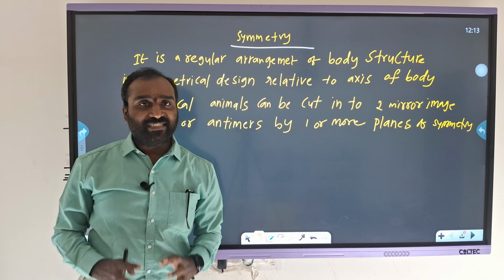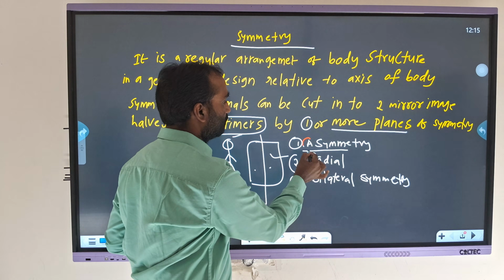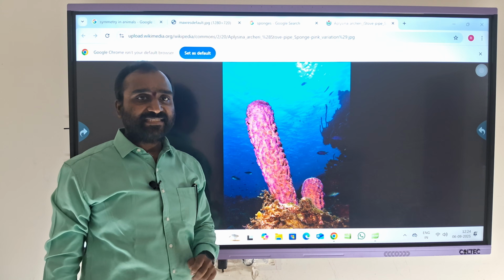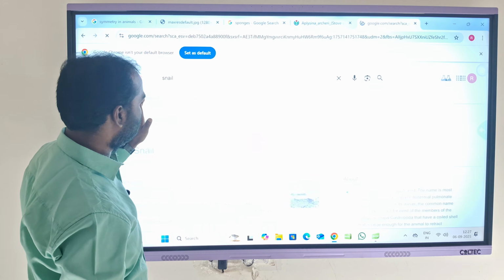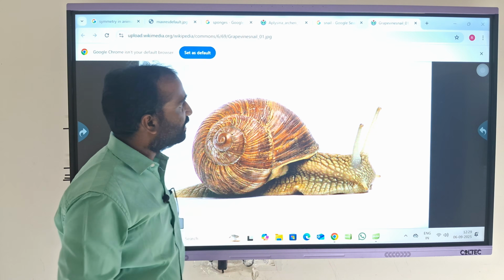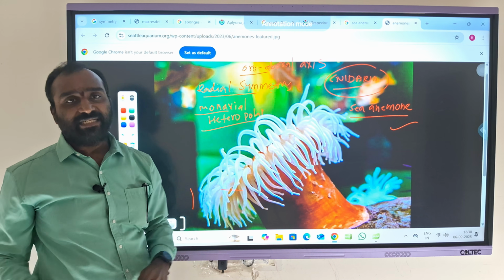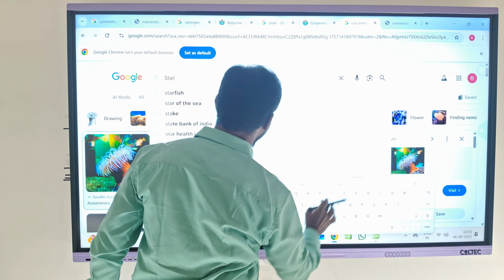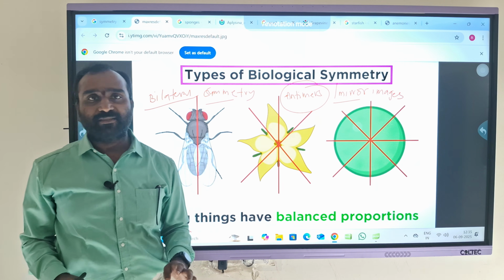TYPES OF SYMMETRY IN ANIMALS- FULL VIDEO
Welcome to NEET Zoology with Sridhar Sir! 🐾
In this video, we explain the types of symmetry in animals in a simple and easy-to-understand way. Learn about:

Bilateral symmetry – body can be divided into equal left and right halves

Radial symmetry – body parts arranged around a central axis

Asymmetry – no symmetry in body structure

Tips & Tricks to Remember:

Bilateral: “Two sides like a mirror”

Radial: “Circle or wheel pattern”

Asymmetry: “No pattern, all unique!”

Perfect for students who want a quick and clear understanding of animal symmetry.